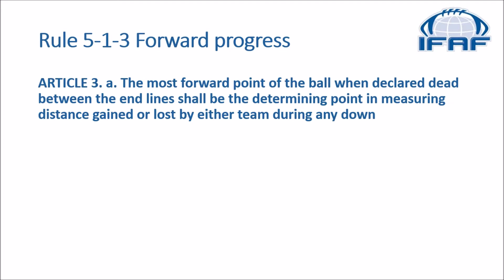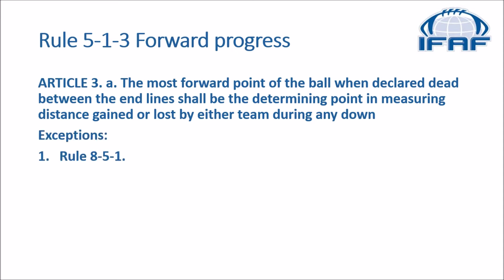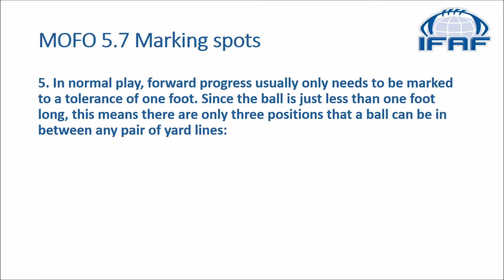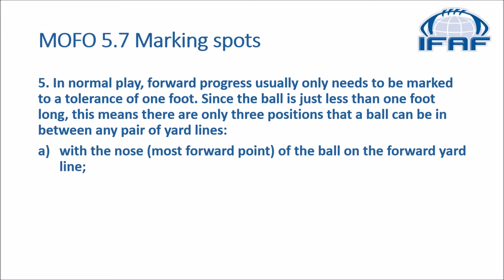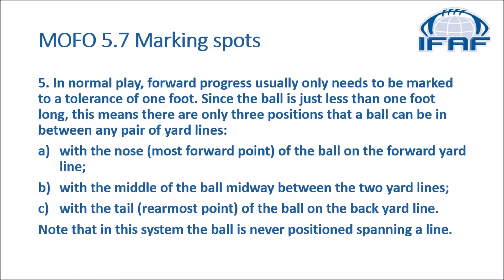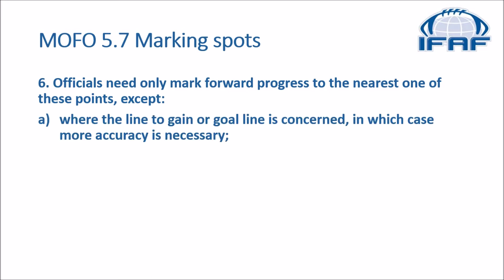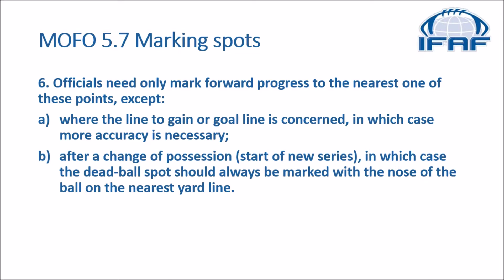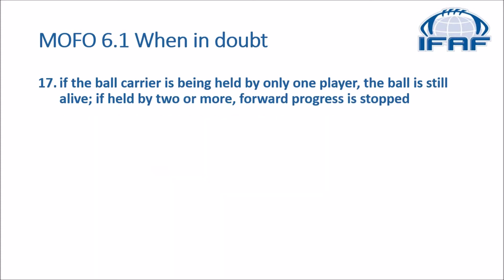IFAF Training tape 2020 44 Progress Cross field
TT 3 of 6 on forward progress. Cross field.  Mechanics and philosophy.